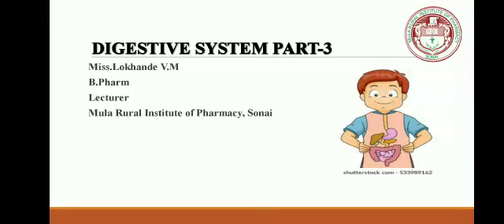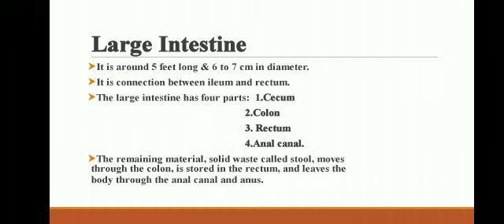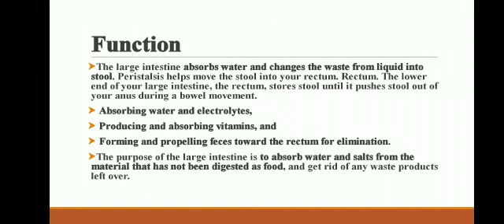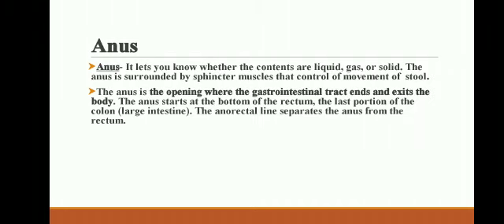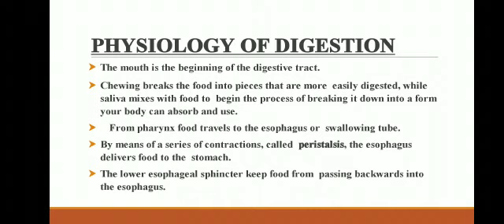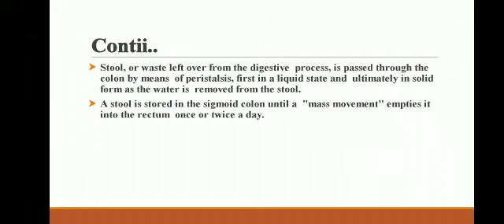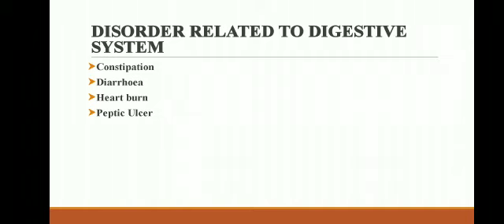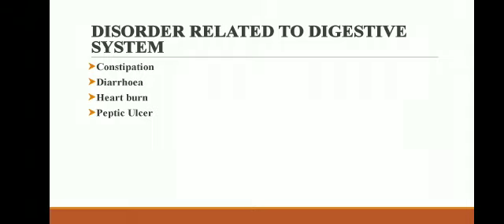Digestive System (Part-III)